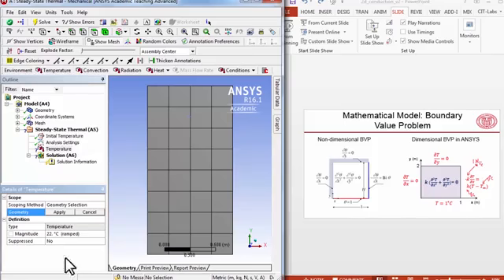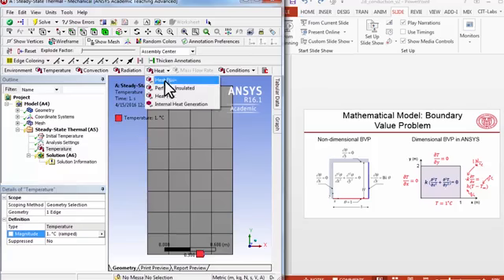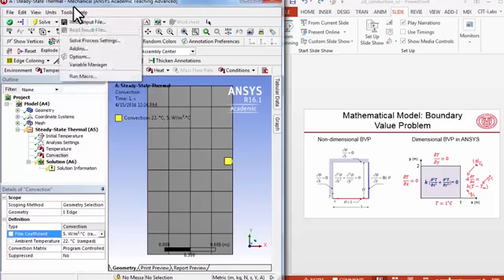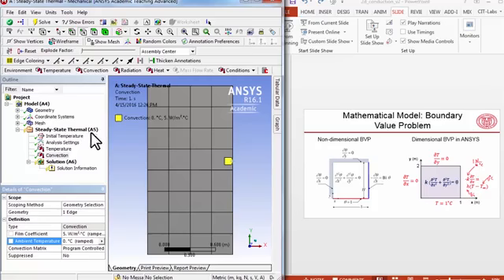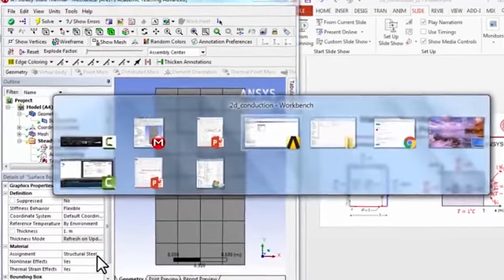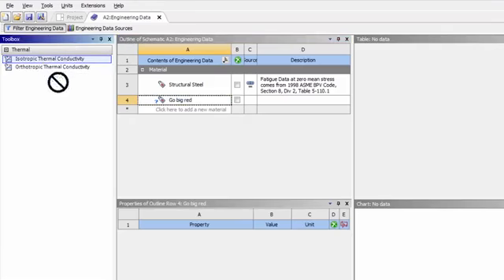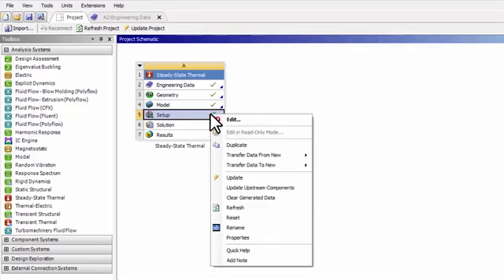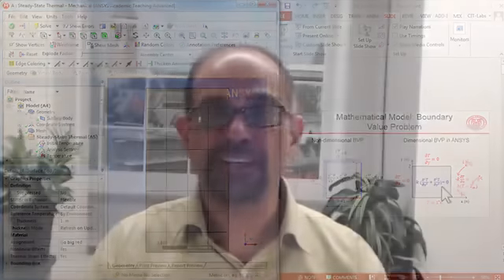Lecture 36 // Define Boundary Conditions // Ansys Complete Course // Engineering Simulation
This course name is "A hand on introduction to Engineering Simulation ".